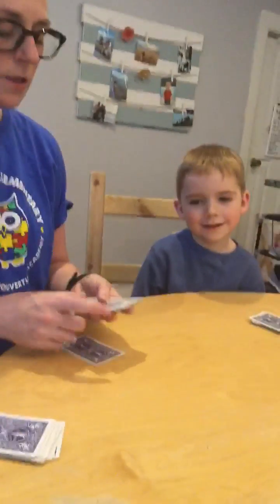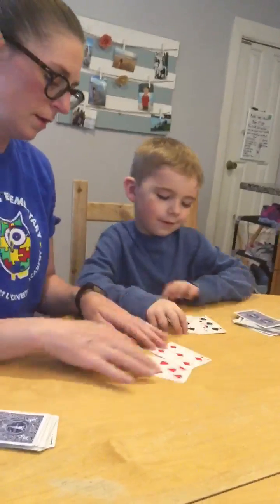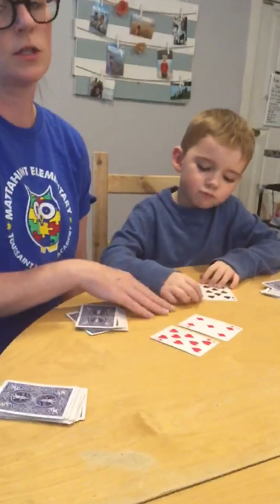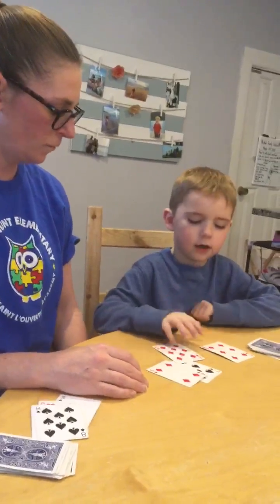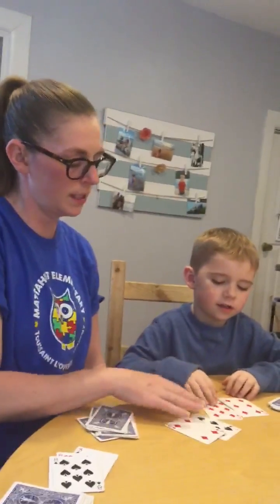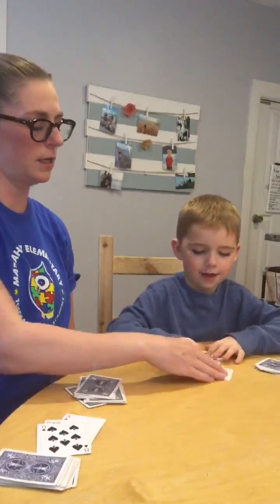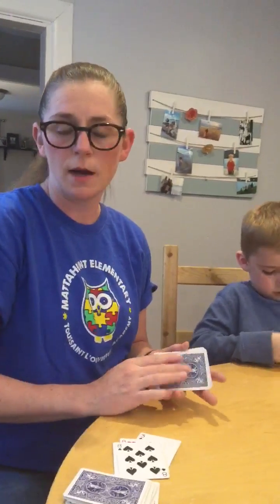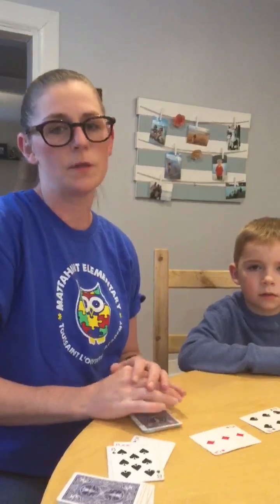Math Game - Double Compare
Ms. Michael, our Inclusion Specialist, and her son show us how to play Double Compare which is a fun game that helps us practice adding two numbers.